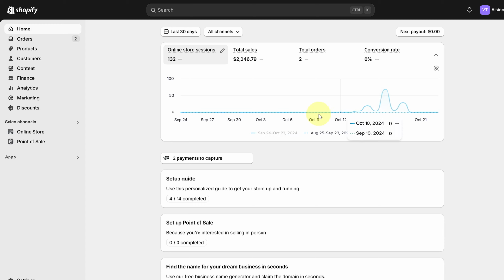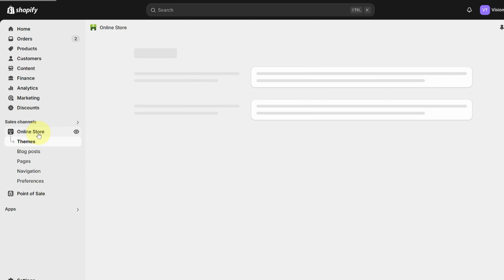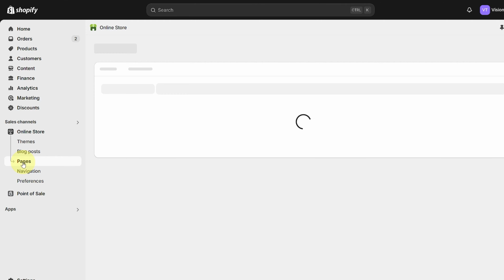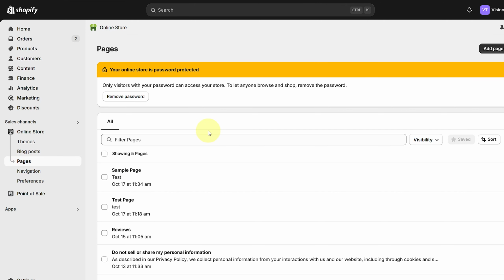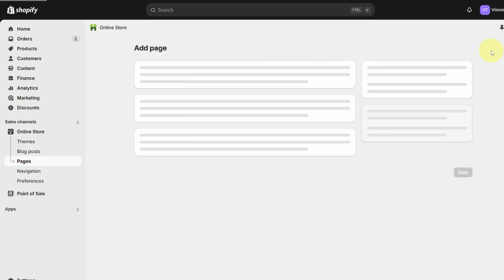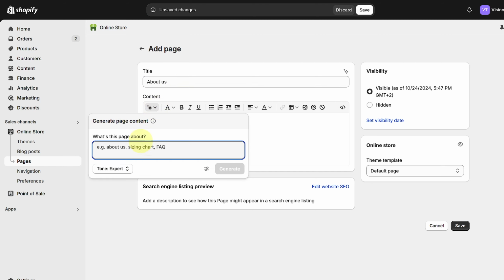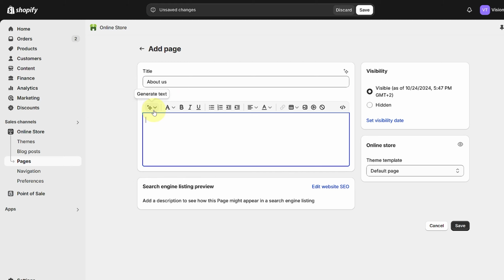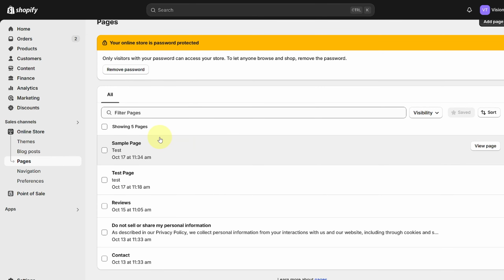How to Add a Custom Page in Shopify